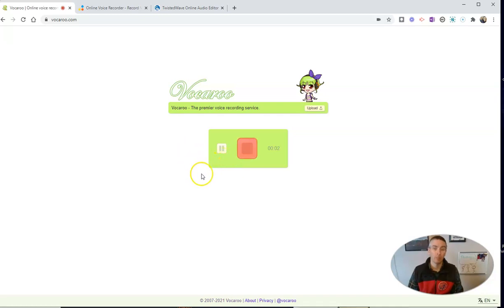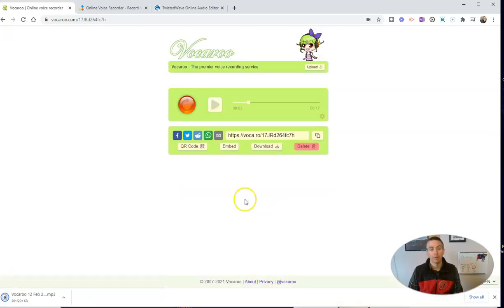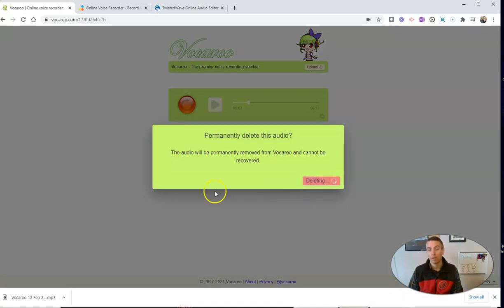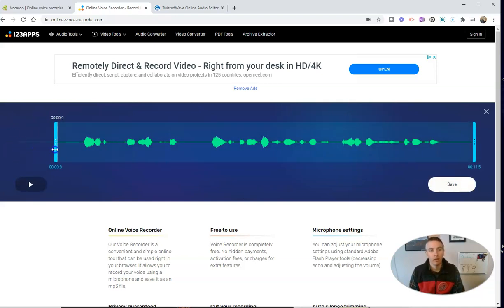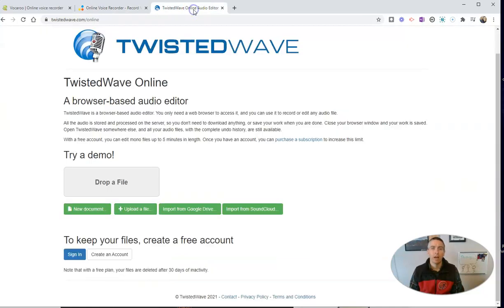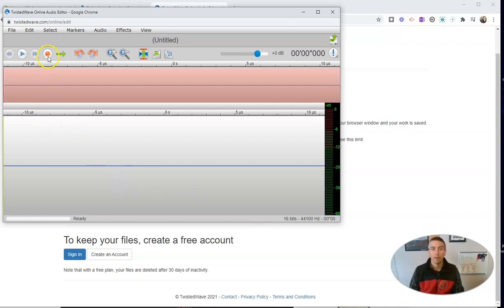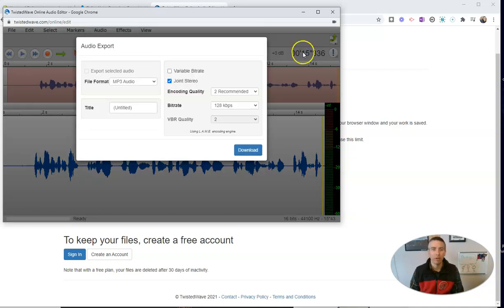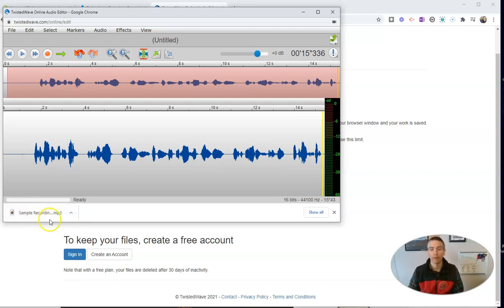Three Easy Ways to Record Audio Files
Three free tools to record audio in your web browser. None of the three require email addresses. All three offer immediate download of MP3 files.